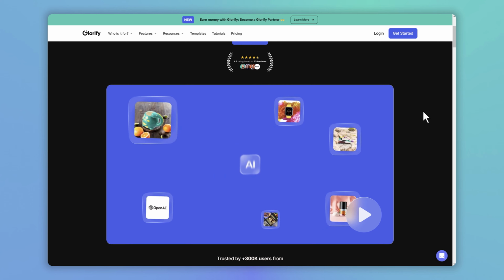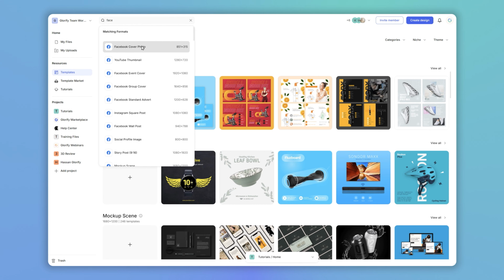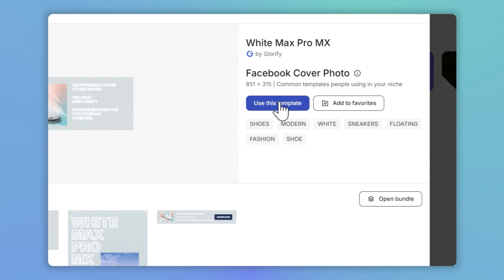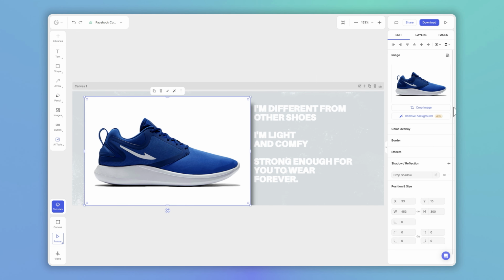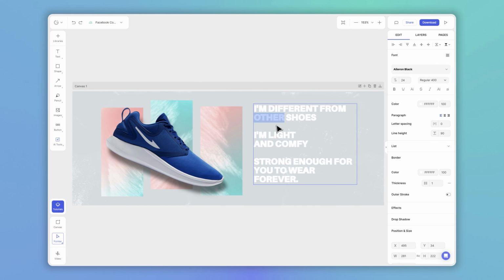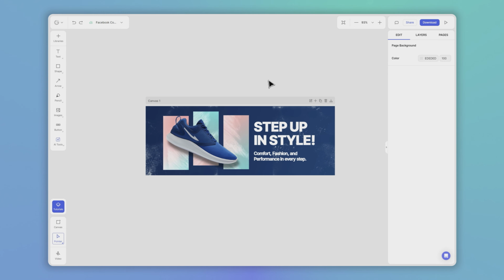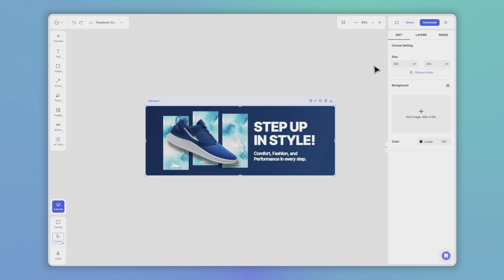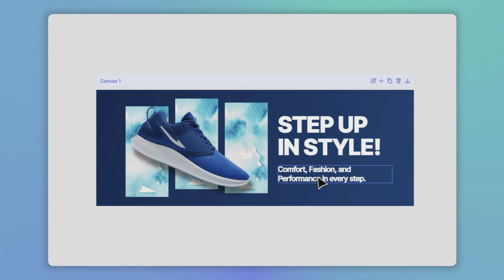Master Facebook Cover Design under 4 Minutes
Welcome back to the Glorify channel!

In today’s video, we’ll show you how to create stunning Facebook covers in just a few minutes using Glorify. Whether you're designing for your business or personal profile, this step-by-step guide will walk you through selecting the perfect Facebook cover template, customizing it to fit your brand, and downloading a high-quality image ready to use.

Watch as we create a Facebook cover for a shoe brand, showing you how to replace images, remove backgrounds, update text, and adjust colors seamlessly.

⏱ Timestamps:

00:00:00 Introduction
00:00:15 Search for a template
00:00:57 Select a template
00:01:05 Replace image
00:01:51 Update text
00:02:14 Adjust colors
00:02:51 How to download
00:03:09 Conclusion

Glorify is a game-changing tool that enables entrepreneurs to create stunning product images and marketing assets using customizable templates and e-commerce focused design and photo-editing tools. We know that selling products online can be challenging, which is why Glorify has been designed with a single goal in mind - to help entrepreneurs sell products online.

Our YouTube channel is here to provide you with helpful tutorials, tips, and tricks to get the most out of our tool.